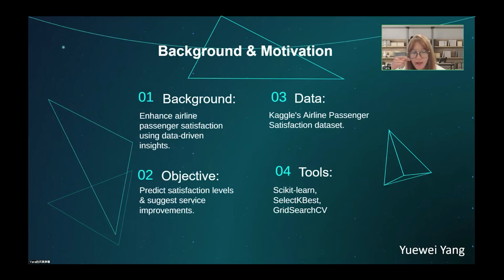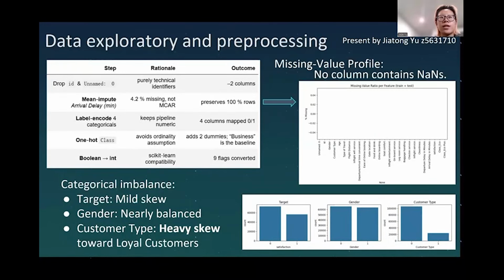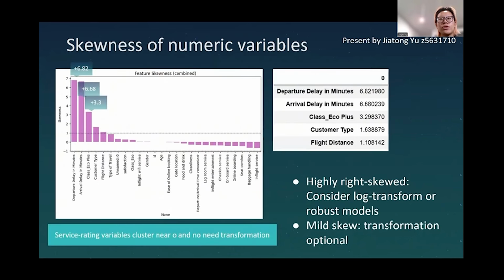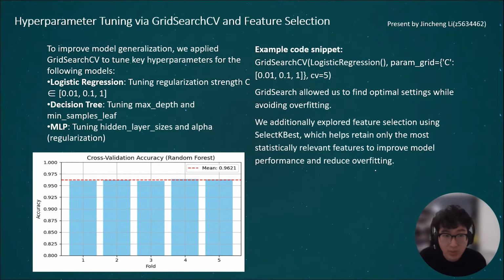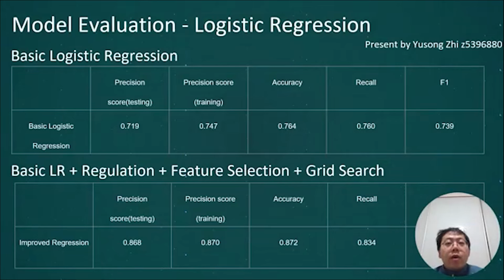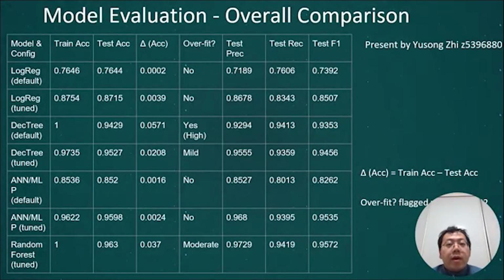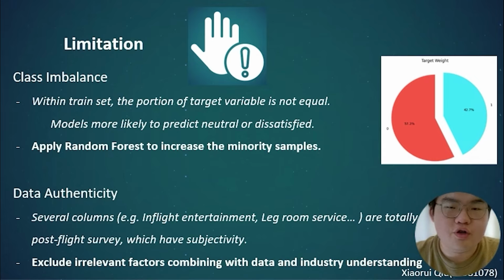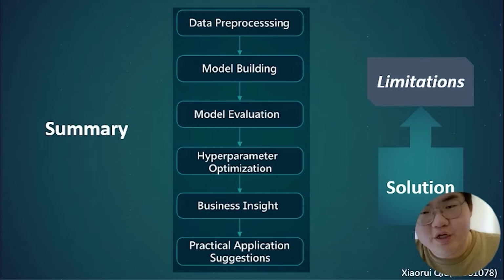F09A Goup4 Final Video